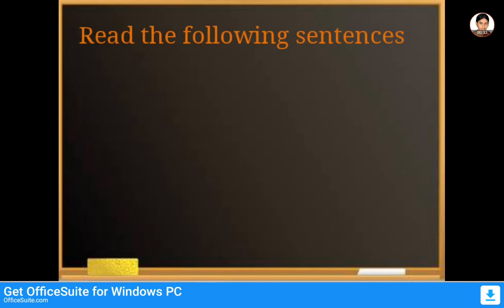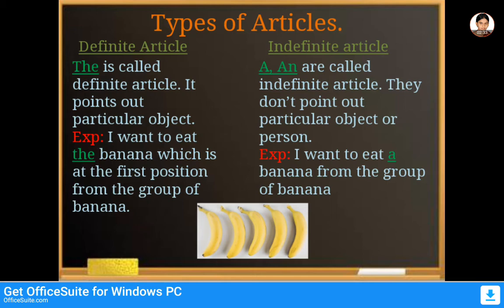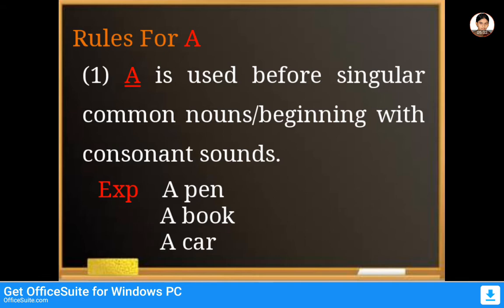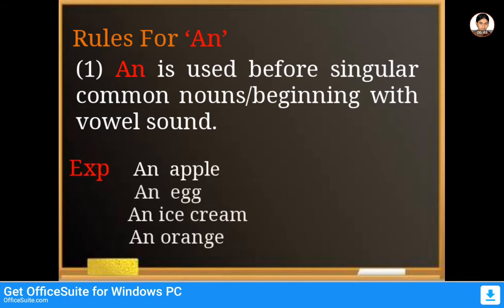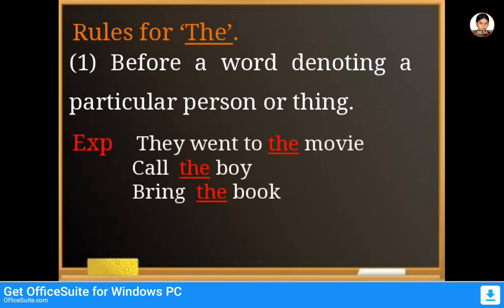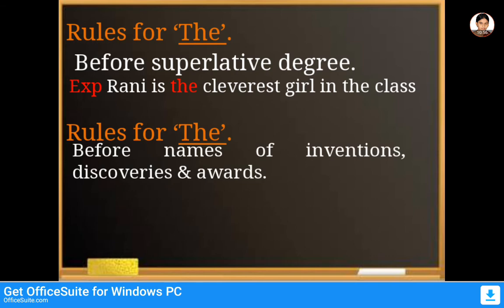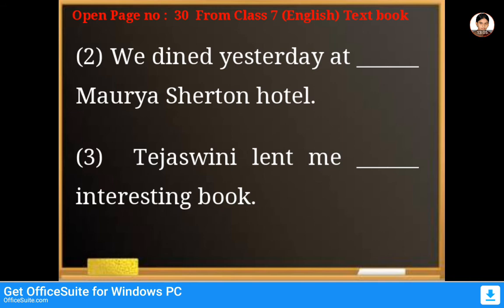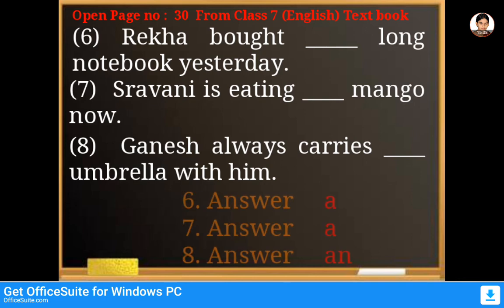Articles, 7th Class English Unit 2.By K.Indira Rani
English Articles